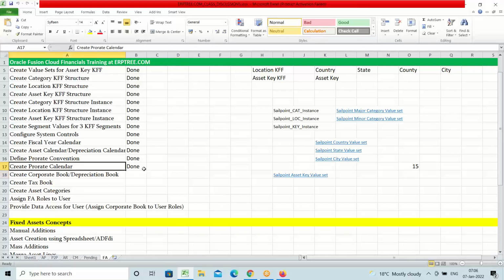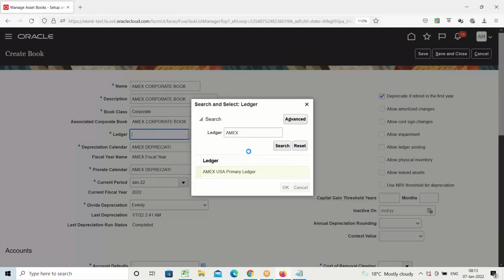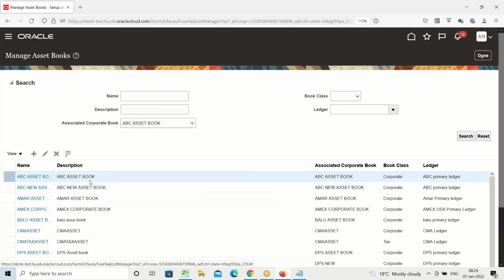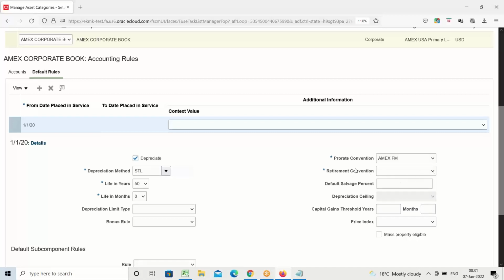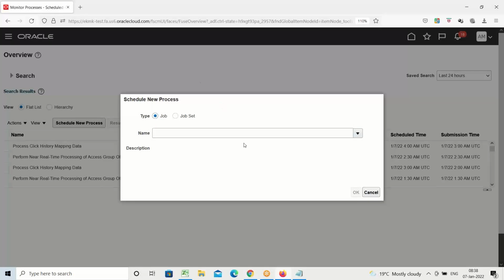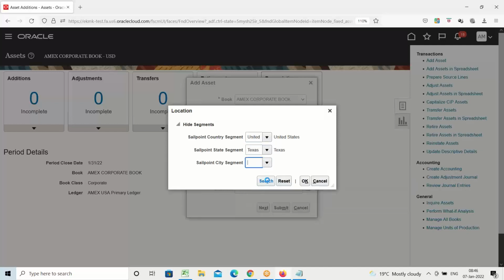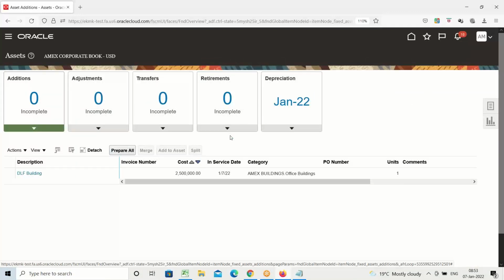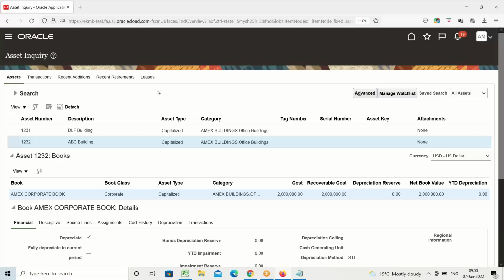42nd Fixed Assets Setups Additions